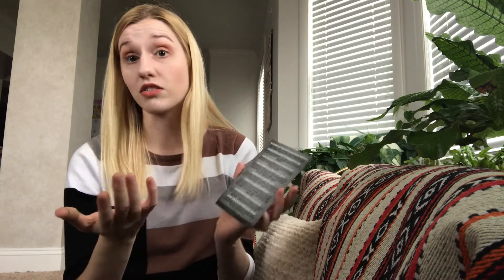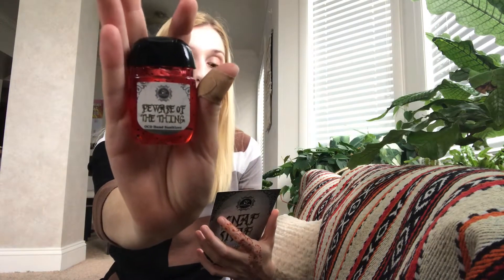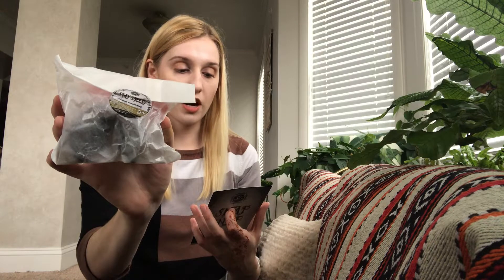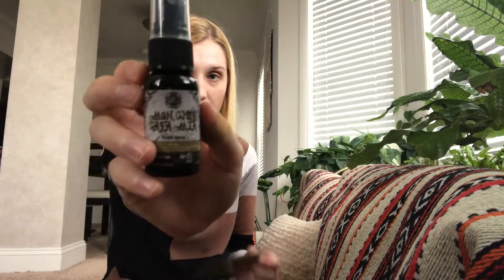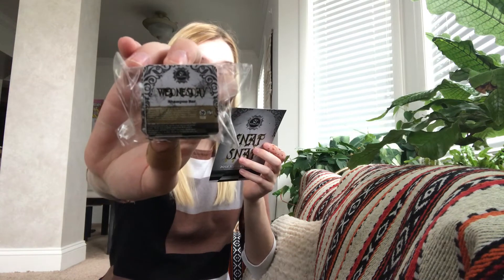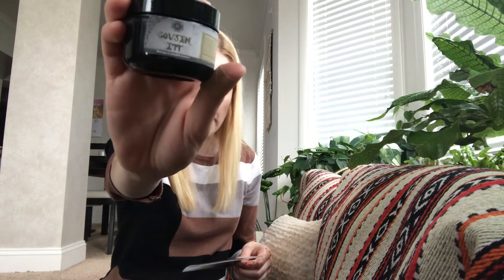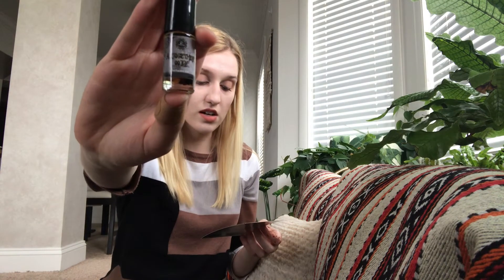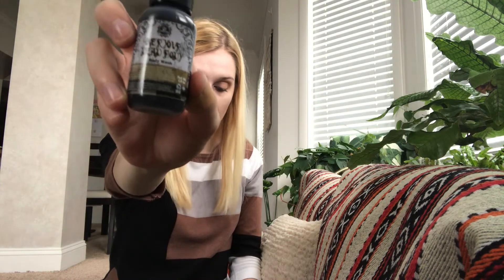Fortune Cookie Soap | Halloween Box 2018 | Snap Snap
I loved the theme for the limited edition halloween box from Fortune Cookie Soap. I am most excited about the hand soap!

This box is no longer available, but here is the link to the website if you want to look at their other products